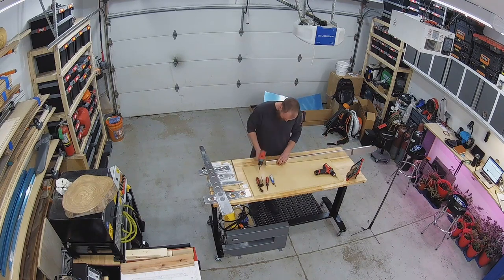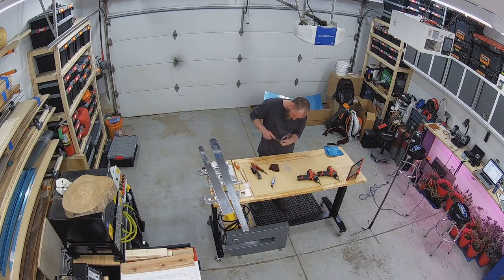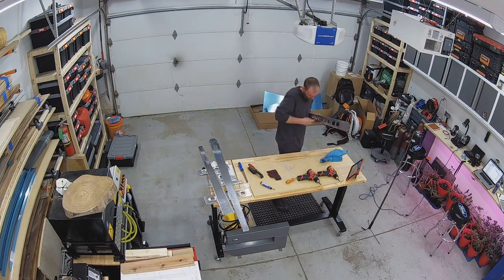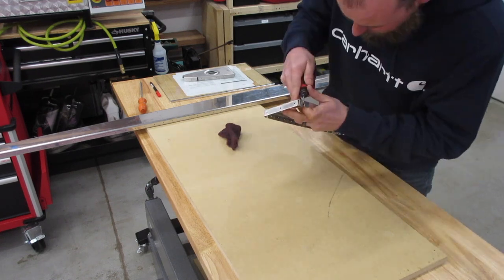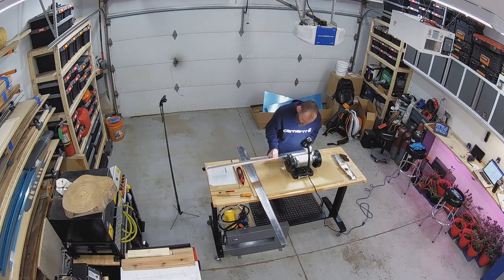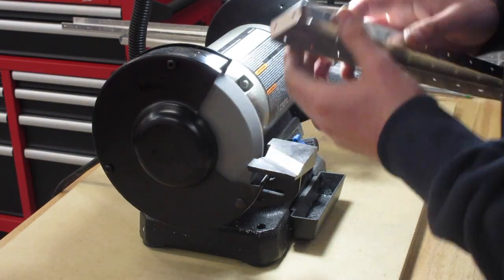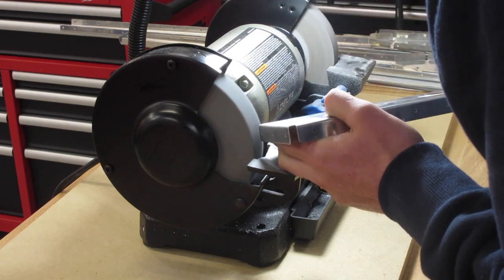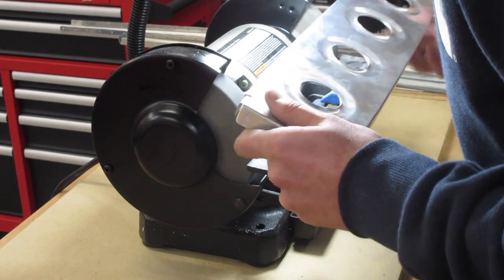PLG S1E4 - RV-7 Vertical Stabilizer Deburring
Video shows the process I took to debur the ribs and spars of the vertical stabilizer for the RV-7.

List of tools used on the vertical stabilizer this far:
Qty. Tool
89 - 1/8 Clecos
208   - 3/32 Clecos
1   - Cleco Pliers
1   - Fluting Pliers
1   - Seaming Pliers
1   - #30 Drill
1   - #40 Drill
1   - 1/8” EZ Burr
1   - 3/32” EZ Burr
1   - Flat File
1   - Round File
1   - Rotodrive Deburring Tool
1   - Deburring Tool
1   - Deburring Sheetmetal Cleaner
1   - Scotchbrite Pad
1   - Bench Grinder with Medium & Fine Scotchbrite Wheels
1   - Rotary Tool with Conical Fine Grinding Stone
1   - Drill Driver
1   - Speed Square

Build time - 7:56
Total Project Time - 15:56  (includes cleaning & organization)
Project Time including Video Editing - 20:56